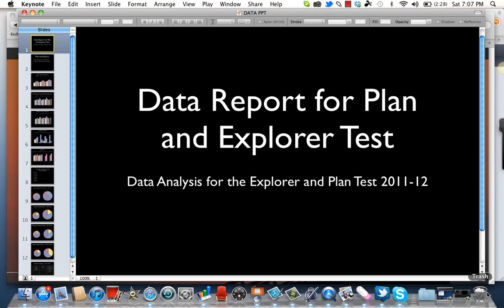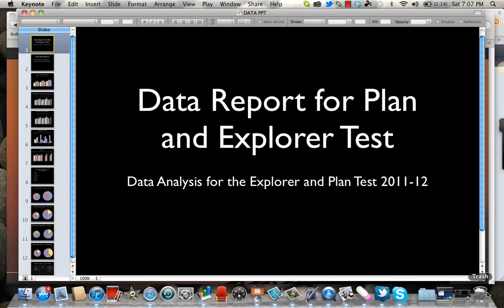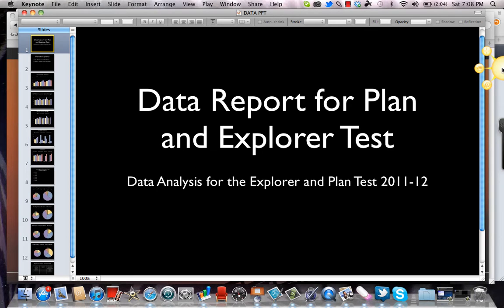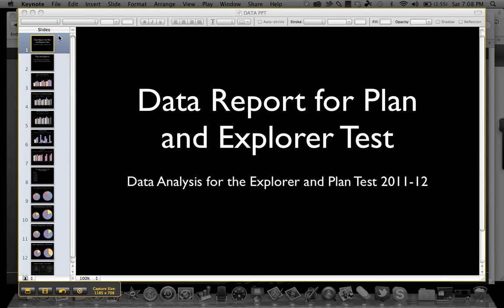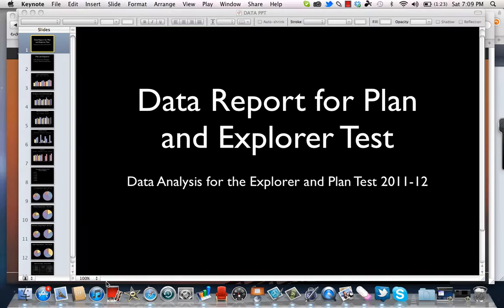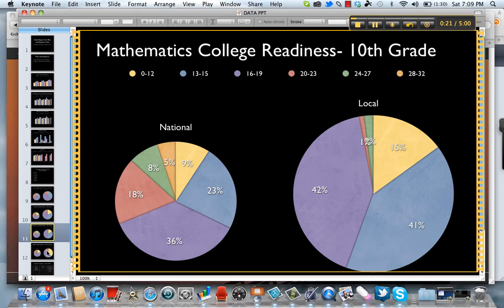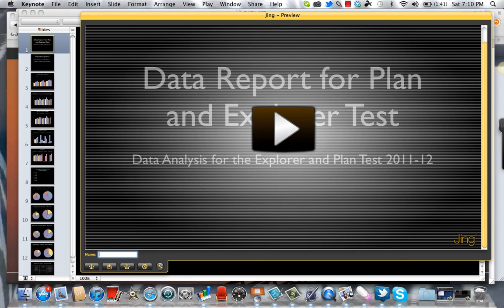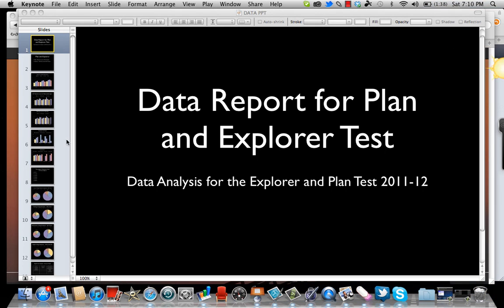Doing Your First Video Capture.mp4